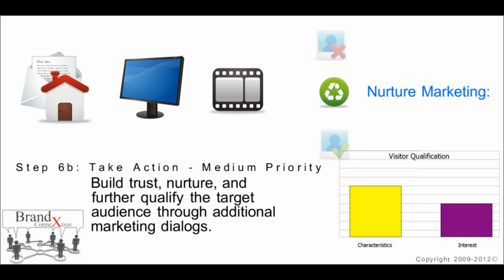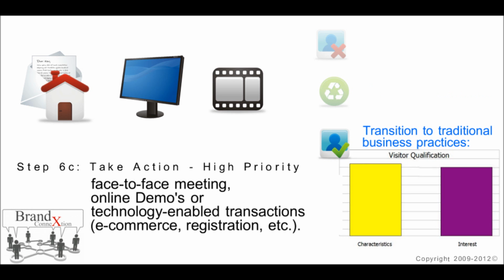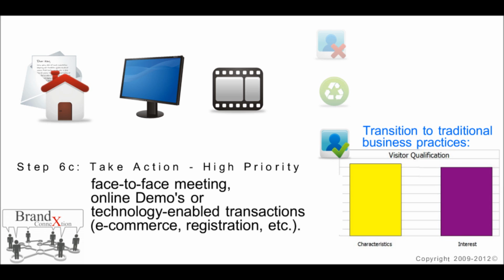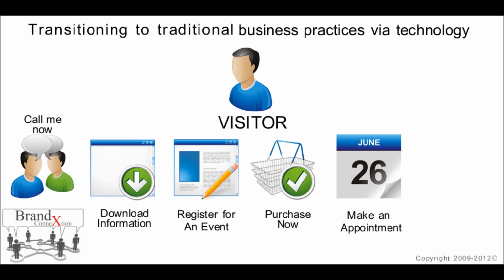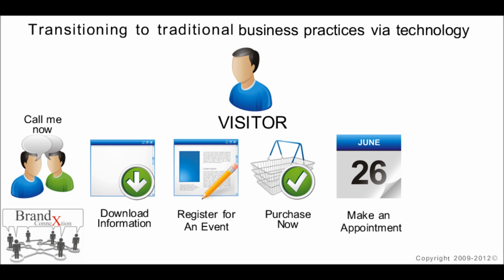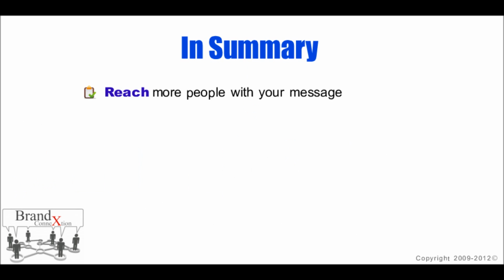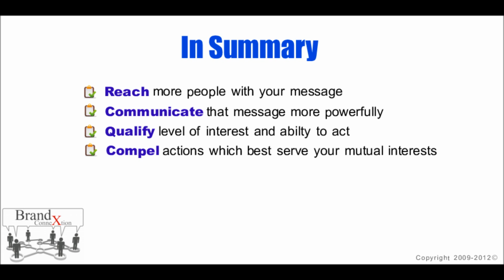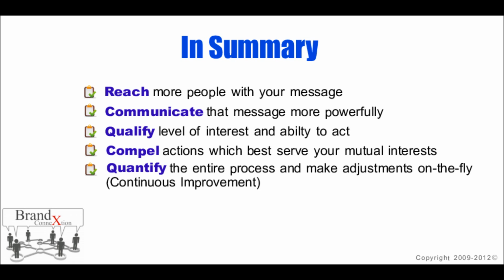Engage Your Prospects and Customers - Part Two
Getting Results